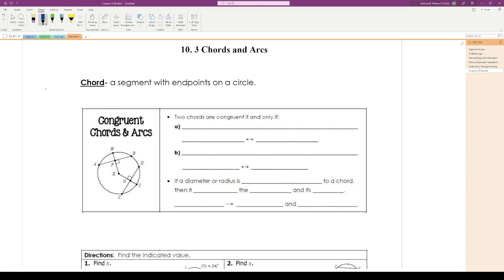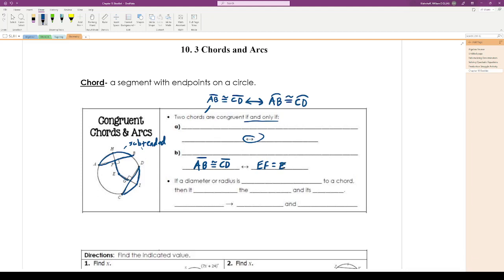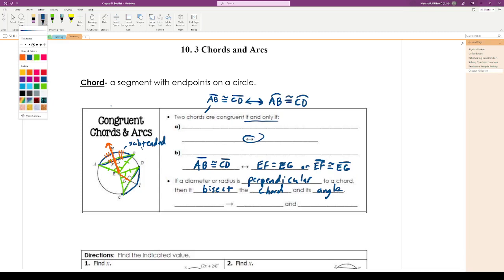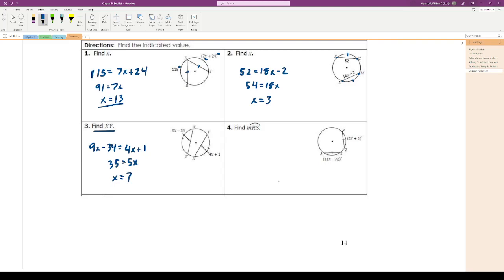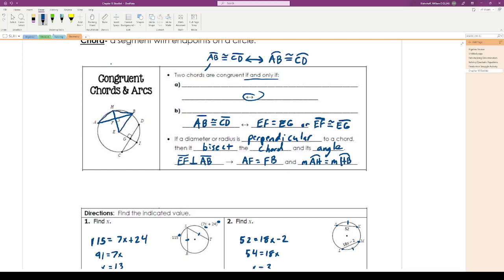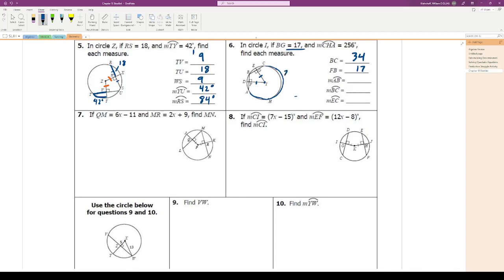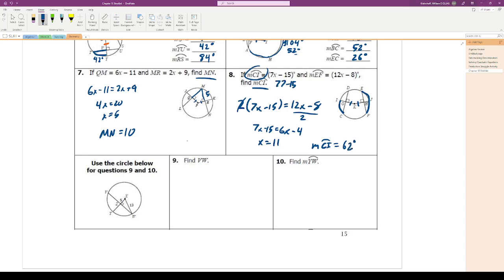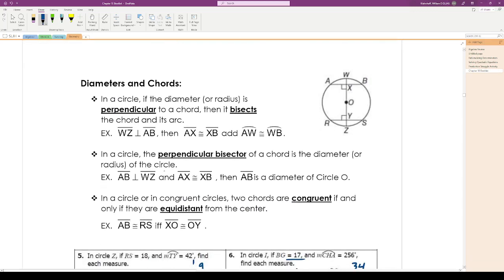Chapter 10: Arc & Chord Properties